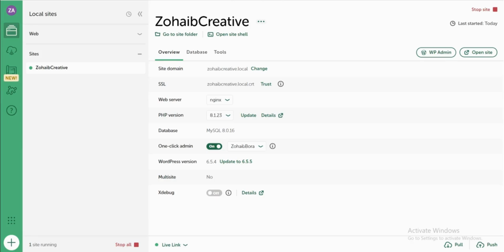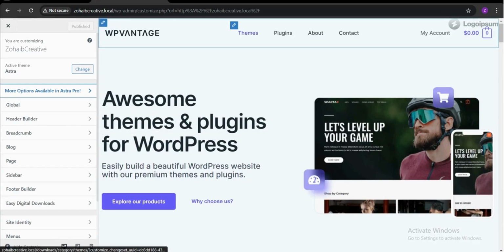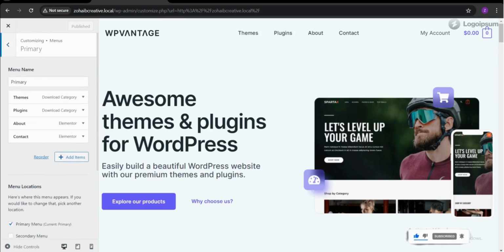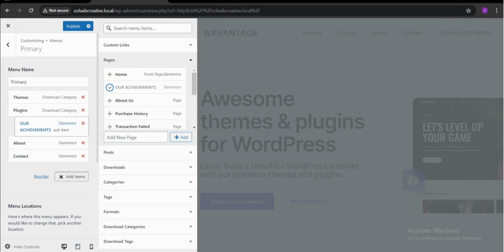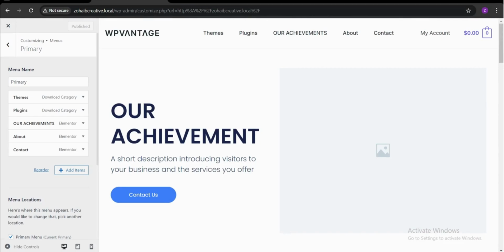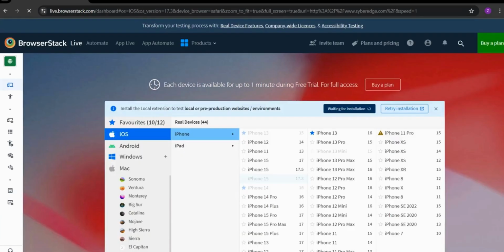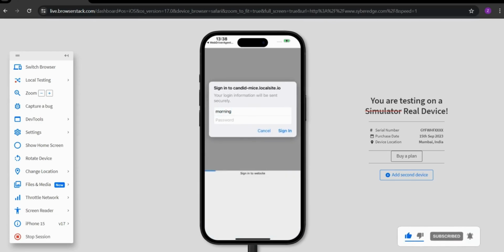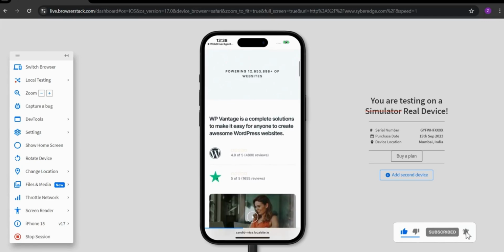PART 4: Easy Guide to Set Pages & View Website Using Emulator | Step-by-Step Tutorial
Welcome to our comprehensive guide on setting up pages and viewing your website using an emulator! In this step-by-step tutorial, we'll demonstrate how to use BrowserStack's iOS emulator to preview your localhost website, ensuring it looks great on mobile devices. Additionally, we'll cover how to set pages, change the header bar, and customize it to match your vision.

In this video, you'll learn practical skills to improve your website immediately. We'll guide you through:

- Setting up pages on your website
- Using BrowserStack's iOS emulator to view your website on mobile devices
- Changing and customizing the header bar
- Tips for optimizing your site for mobile viewing

This tutorial is perfect for website owners and developers looking to ensure their site is mobile-friendly, web designers wanting to learn about BrowserStack and emulators, entrepreneurs aiming to create a professional and responsive online presence, and anyone interested in mastering web customization and mobile optimization. Our step-by-step instructions make it easy to follow along, providing you with practical, detailed, and insightful guidance to create a polished, user-friendly website.